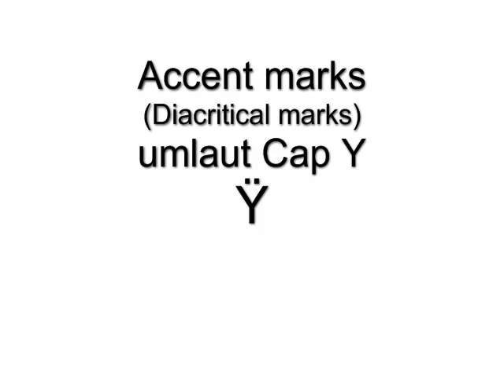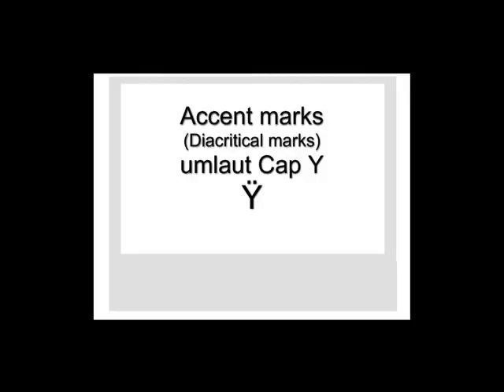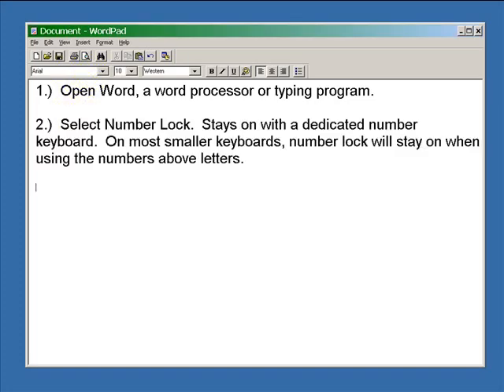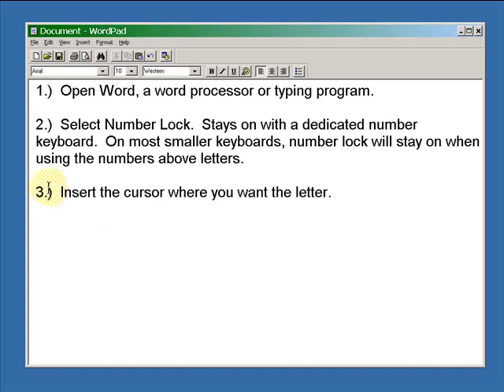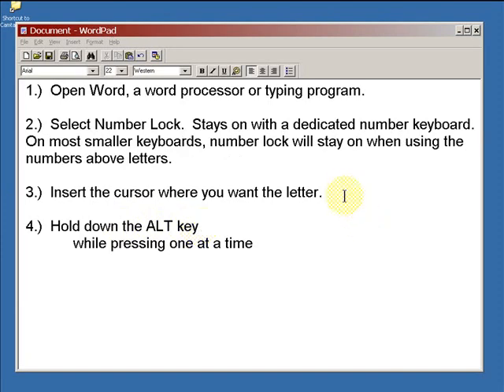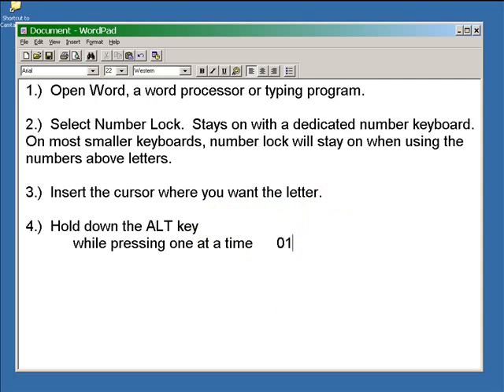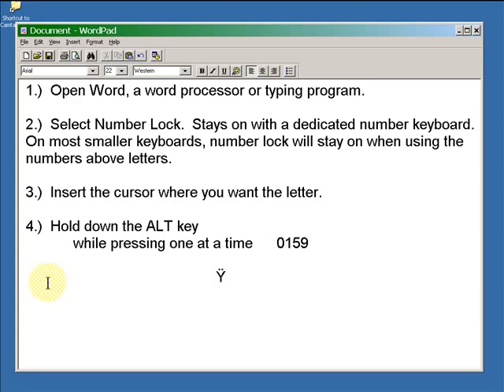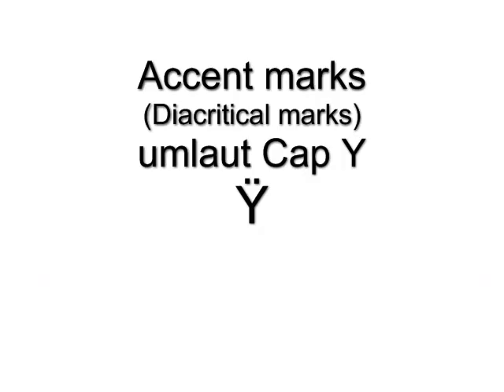59 Second Tutorial How To: Ÿ Insert Cap Y with an umlaut (accent marks. diacritical.)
How To: Insert Cap Y with an umlaut (accent marks. diacritical.)  Select your imsert point and hold down the ALT key while typing the numbers 0159
       Alt 0159
The character Ÿ will appear after you enter the last number.